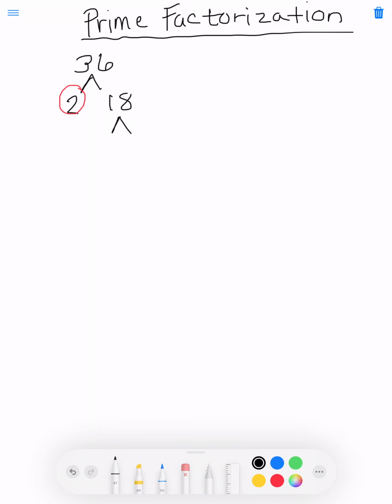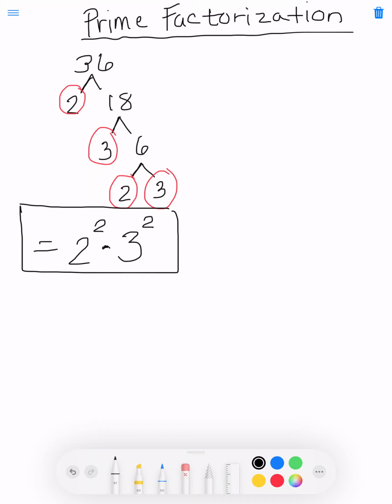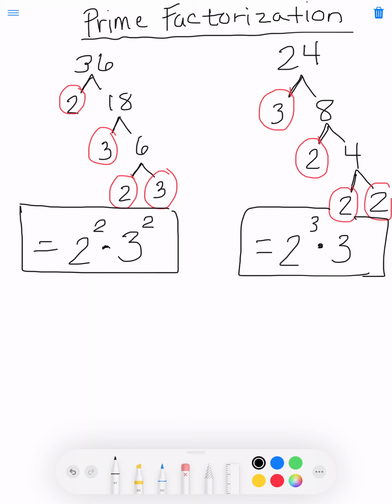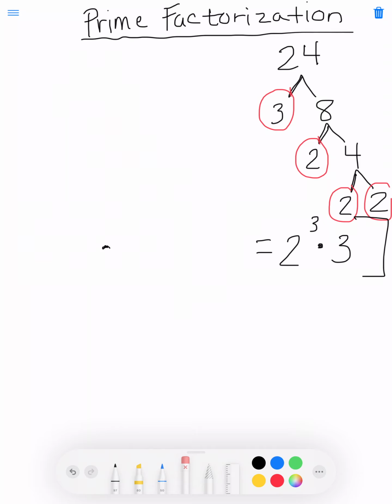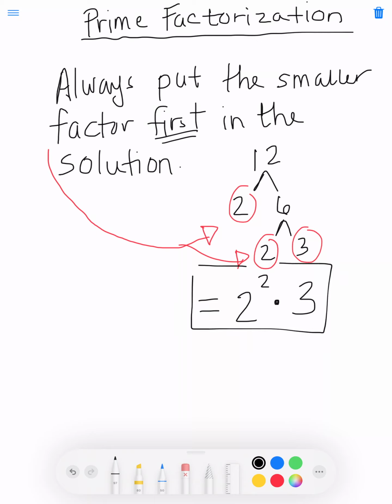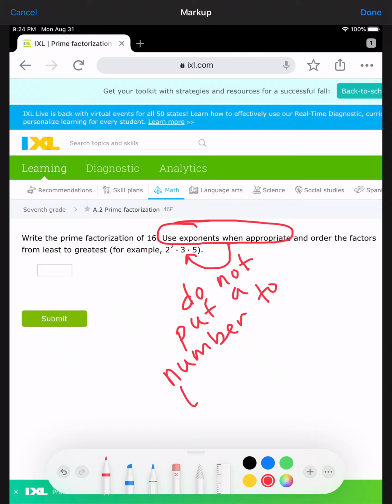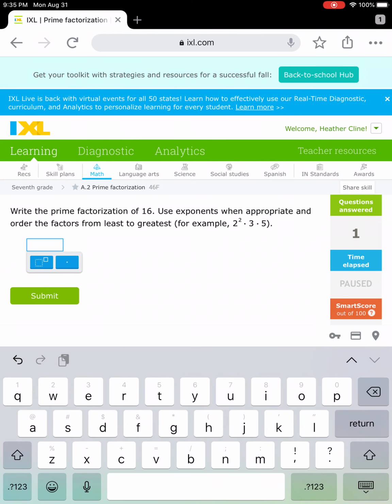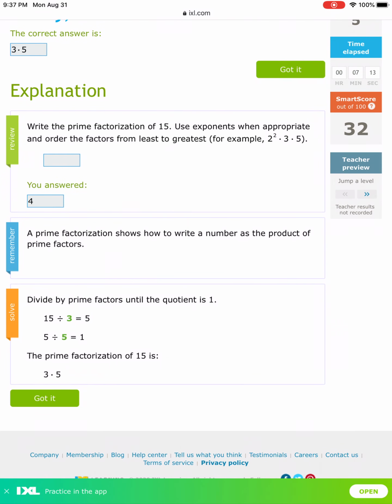7th Grade Prime Factorization Notes